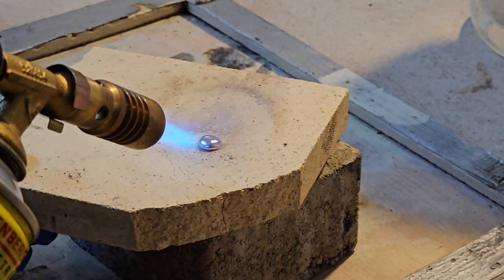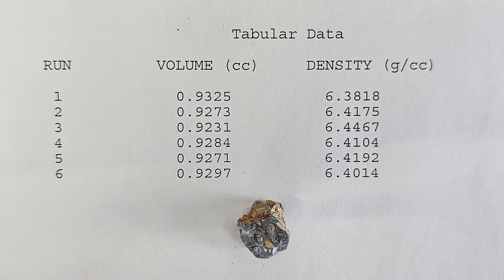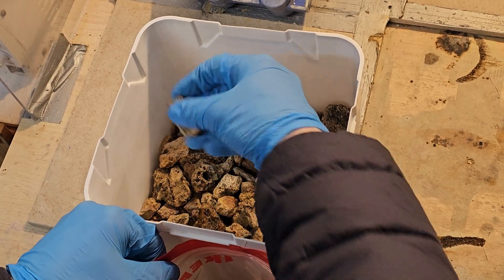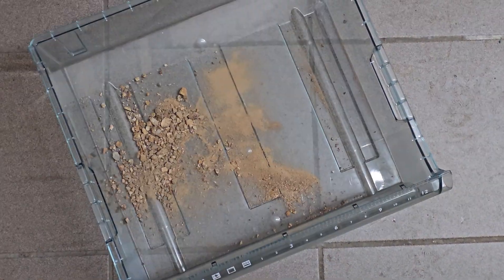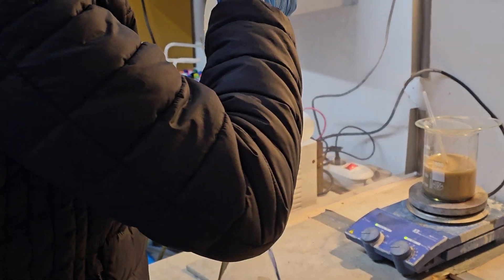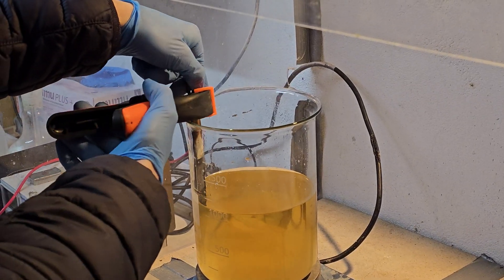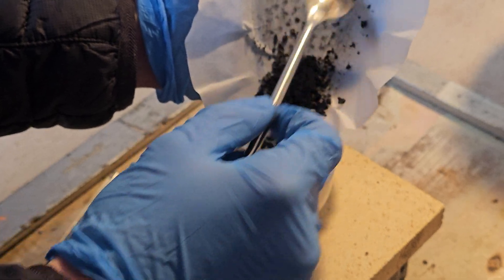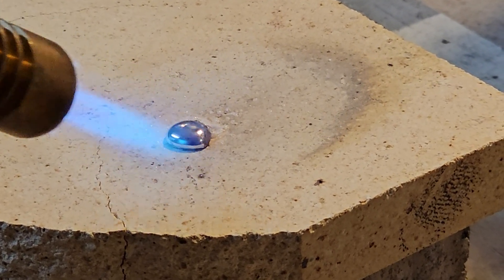Lead ore processing - first analysis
First analysis of the 5kg Gallena ore sample.